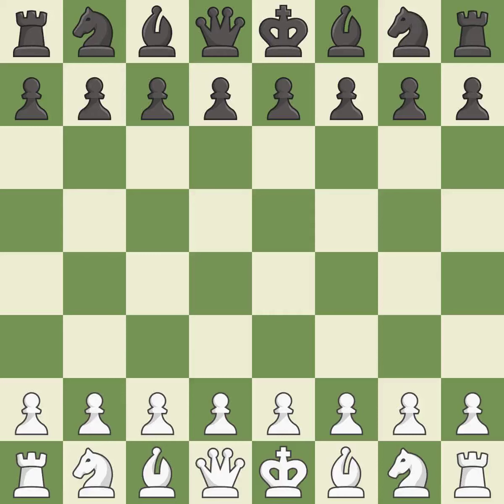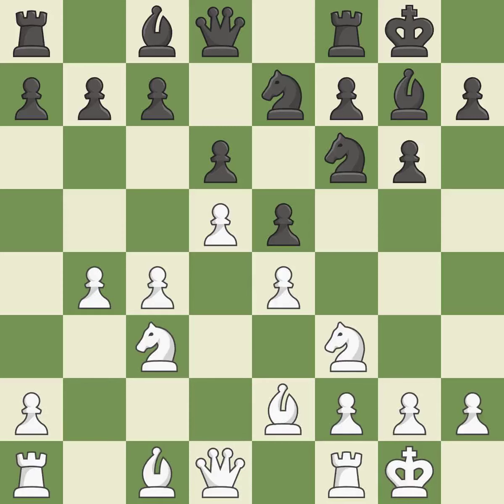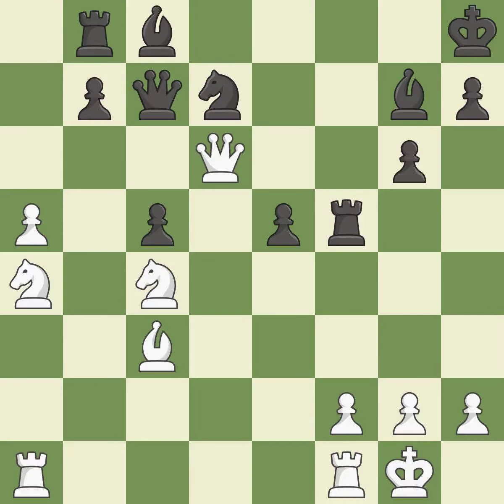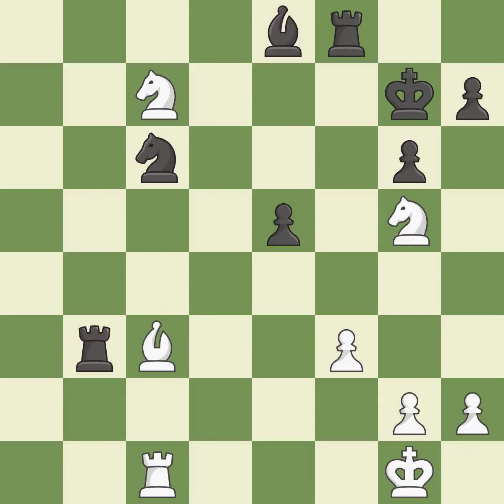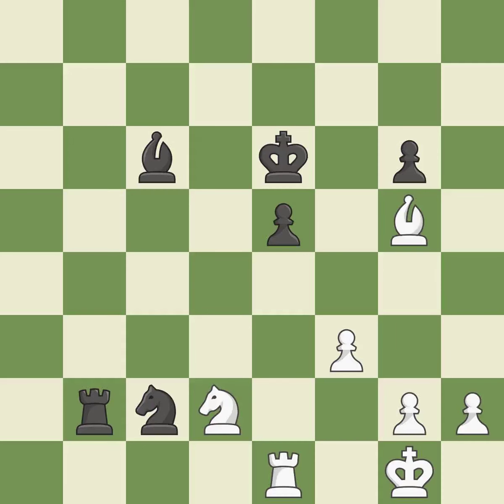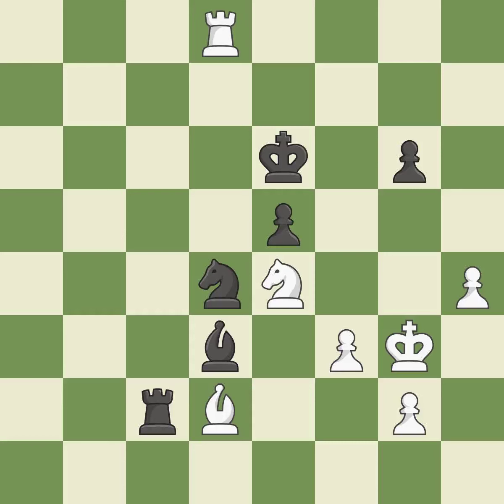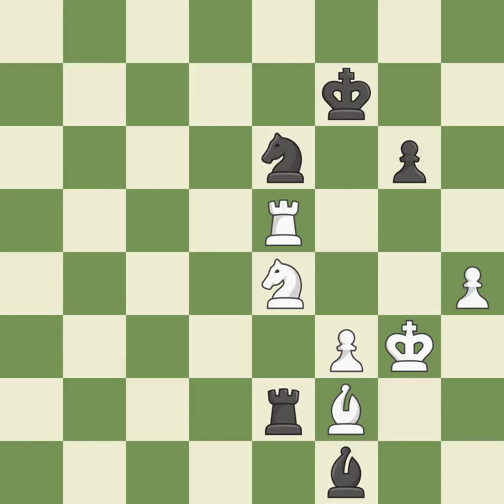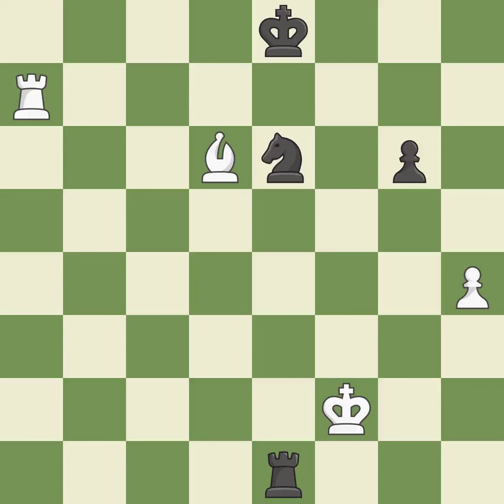White Kramnik Vladimir (RUS), Black Topalov Veselin (BUL),King's Indian Defense: Bayonet Attack, 9.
King's Indian Defense: Bayonet Attack, 9...a5 10.Ba3 axb4 11.Bxb4 Nd7, Event It (cat.21), Site Las Palmas (Spain), Date 1996, Round 2, White Kramnik Vladimir (RUS), Black Topalov Veselin (BUL), Result 1/2-1/2, ECO E97, WhiteElo 2765, BlackElo 2750, Annotator Kodinets Konstantin L (RUS), Remark XII